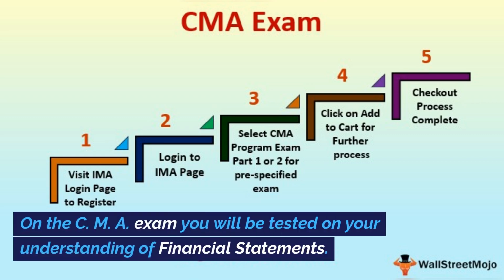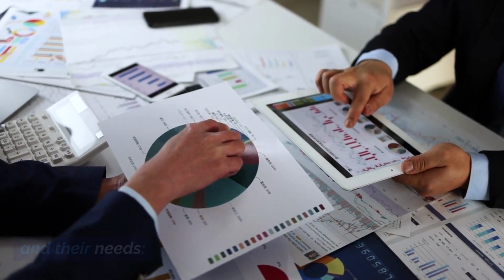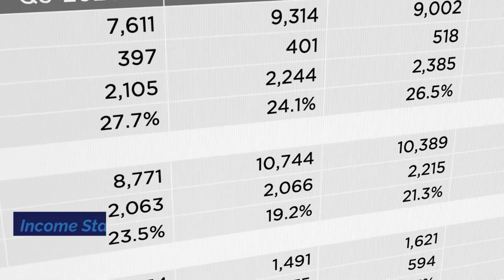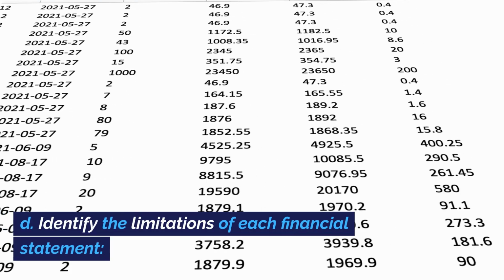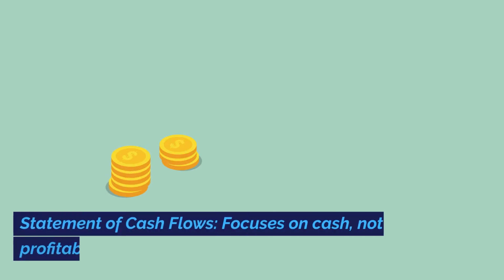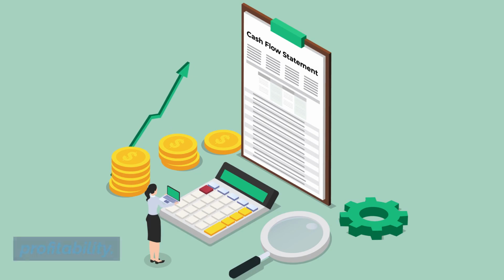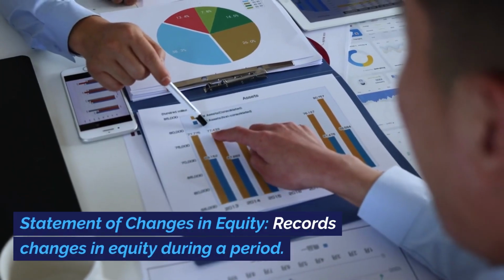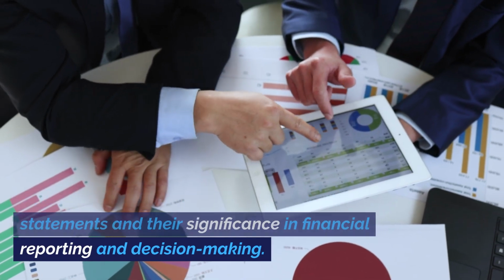CMA exam 1 Prep- Understanding Financial statements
Balance sheet
Income statement